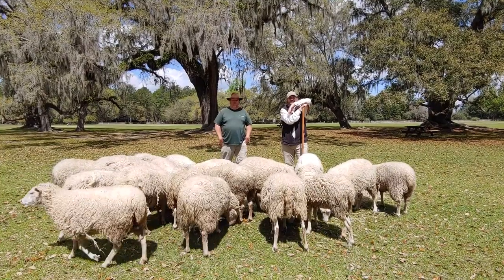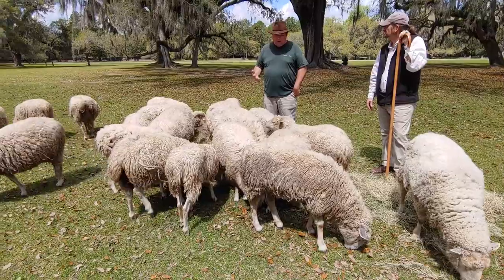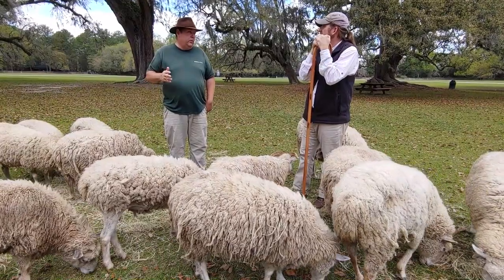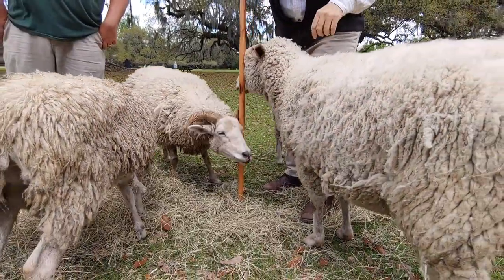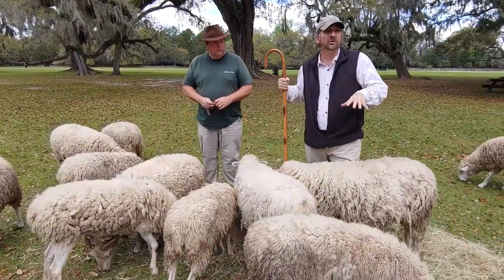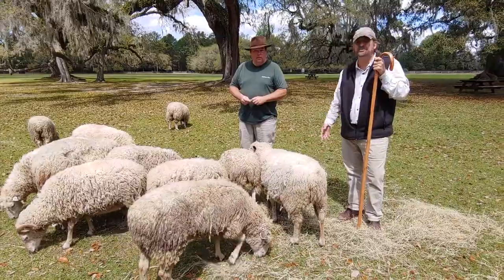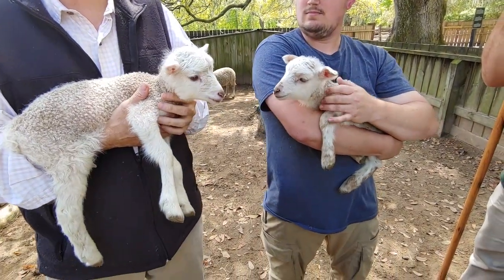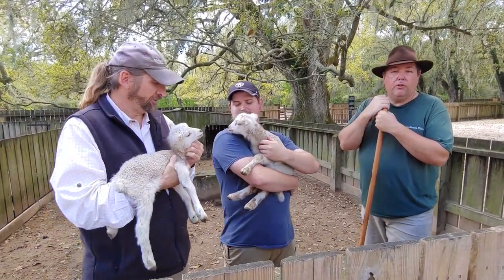On The Farm: Gulf Coast Sheep - "Plugged In To History" - Wednesday, March 25, 2020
Welcome to our very first "On the Farm" Wednesday! Join Jeff, Bob, and Justin in the Stableyards as they talk about the Gulf Coast Sheep that call Middleton Place home and meet the newborn lambs.

Check back in on Wednesdays weekly for more content from the farm!

Visit the "Plugged In To History" page and download a "Gulf Coast Sheep Coloring Page"